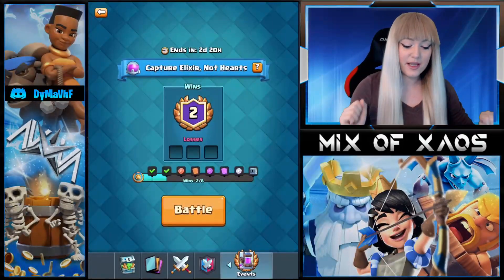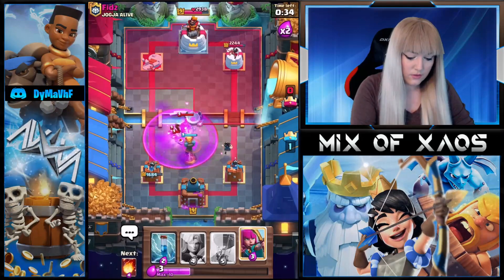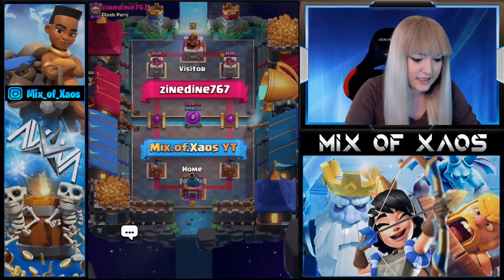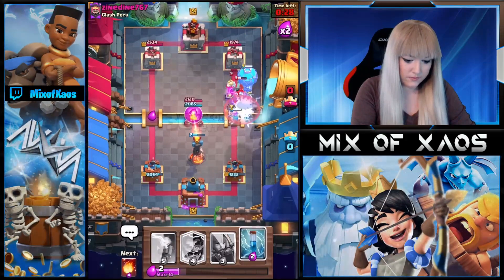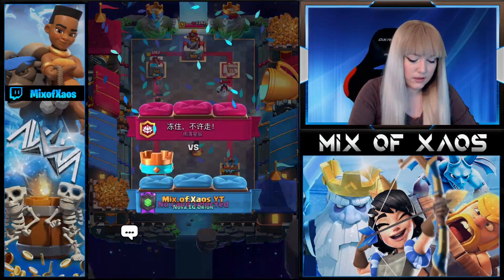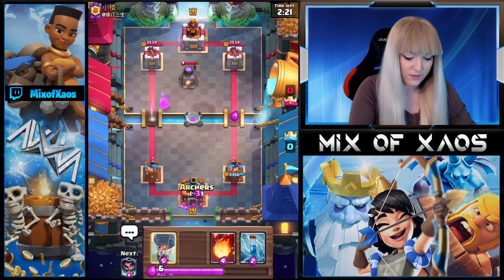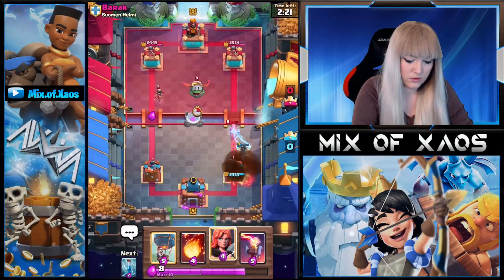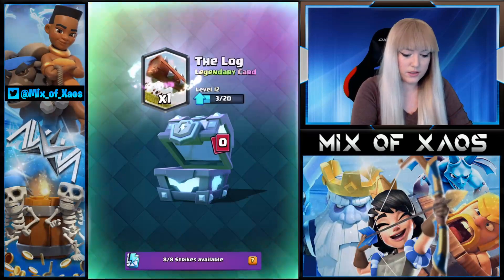*NEW* CAPTURE ELIXIR CHALLENGE & LEGENDARY KING`S + MEGA LIGHTNING CHEST OPENING ❤️ CLASH ROYALE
New capture elixir challenge is here with 8 wins in Clash Royale. I decided to play Balloon Cycle deck in this challenge and we have to open legendary king`s chest and mega lightning chest in Clash Royale. ❤️ Happy Valentine`s day!

IF YOU WANNA JOIN MY CLAN:

💚NOVA EG ORION💚 P2YJ0QC0 (6300 PB minimum) & 60%+win rate in war ; 13+ wins on your profile & 20 k cards won. Clan members in Orion get LADDER Rewards for top 3 in gift cards/ (eligible only if a player is 20 days in the clan)! + 35 cards in your collection on lvl 11+

💚MIX OF XAOS YT clan: Requirements: 6000 pb /  92V8QPUY💚  + 35 cards in your collection on lvl 11+

💚MINI XAOS clan:  LOOQ2V2C / casual / on 35+cards on lvl 11 you can apply for Mix of Xaos YT clan!

💚Brawl Stars Club: XAOS:  C90GLJYJ / 12 000 trophies minimum to join!
My Brawl Stars Account: 19 176 trophies!
SCHEDULE:
Monday -  Friday 4 PM CET / 10 AM EST / LIVE ON TWITCH
Help your friends joining loots today! Special invite code: YZO7P55R
About Clash Royale:
Enter the Arena! From the creators of Clash of Clans comes a real-time multiplayer game starring the Royales, your favorite Clash characters and much, much more. Form a Clan to share cards and build your very own battle community.

Video uploaded and owned by Mix of Xaos.
This video is not made for kids. Supercell Games are for 13+ due to in game purchases!